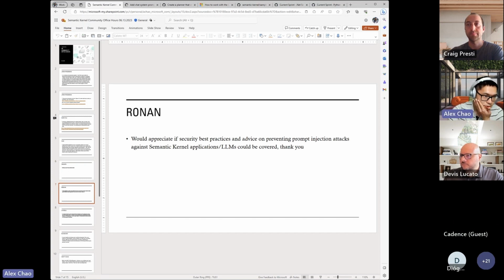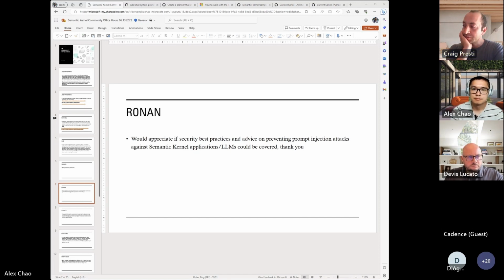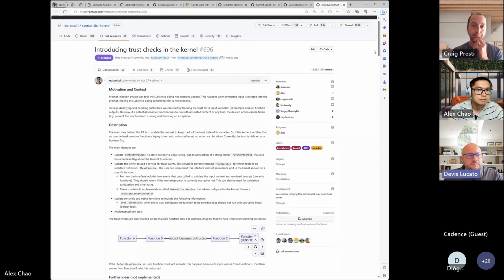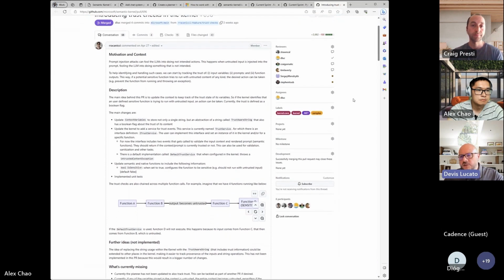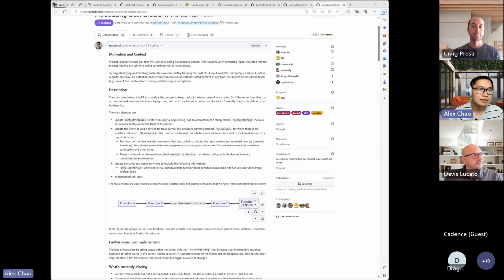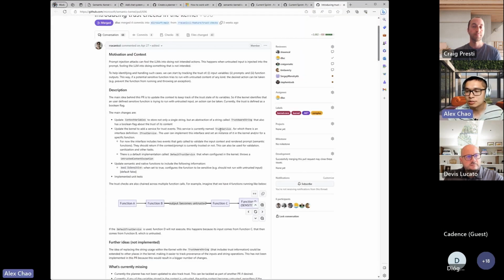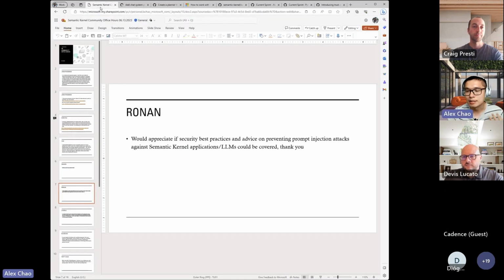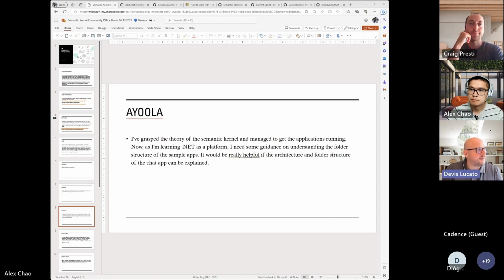Preventing Prompt Injections with LLMs! | Semantic Kernel Office Hours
Listen to the SK team talk about why you need to be mindful of prompt injections with large language model applications and what you need to look out for.

Be sure to add SK Office Hours to your calendar to catch a future session!